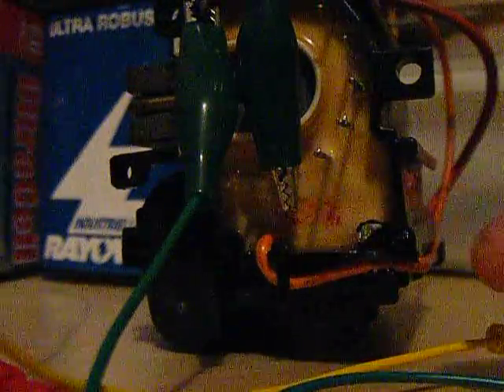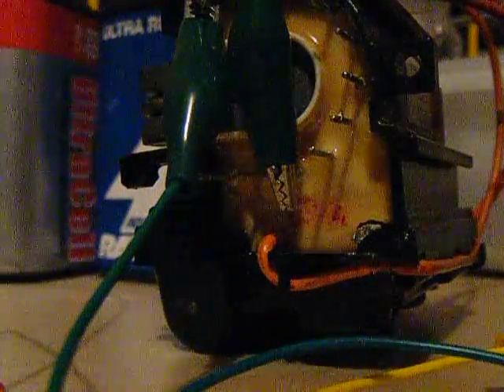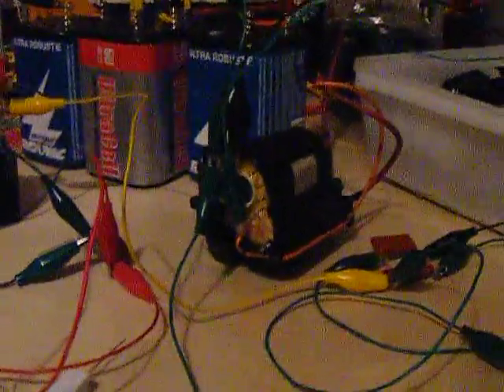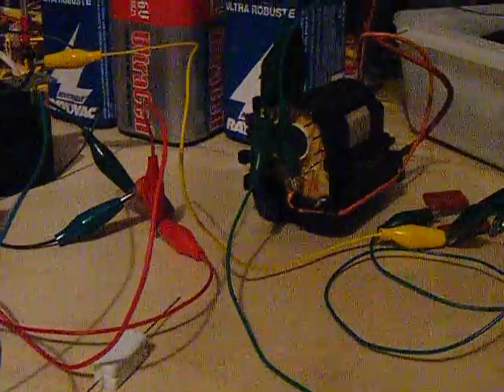HV Archive Part 2/4: Flyback Transformer Pin Arching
I was playing around with some relays and a flyback transformer back in 2008.
The uninsulated pins result in arching. Oh my!